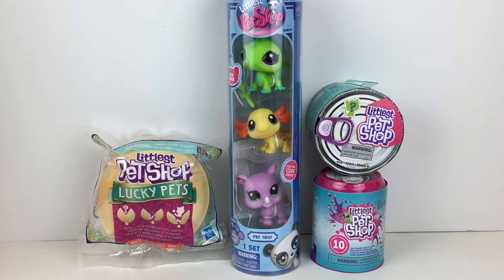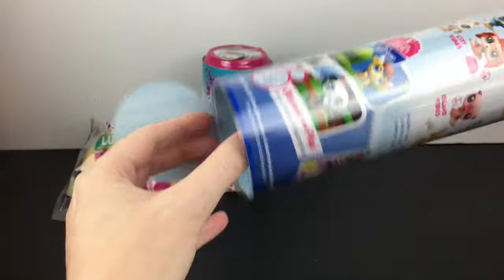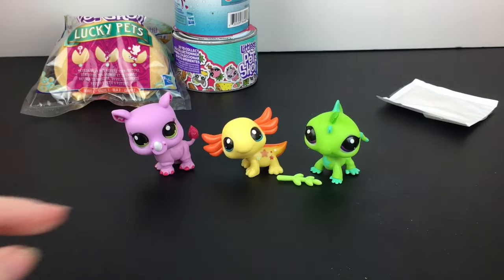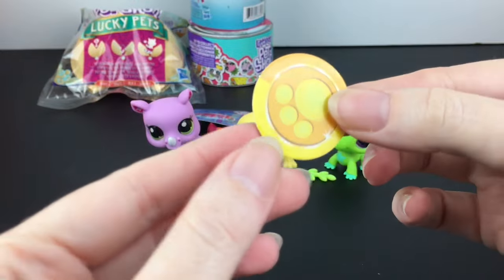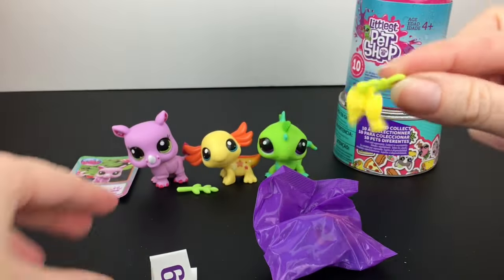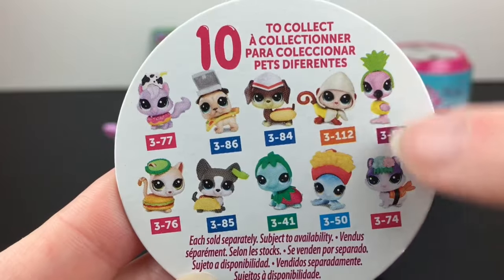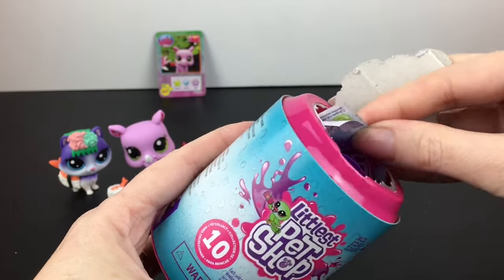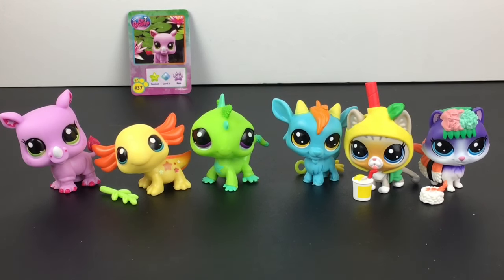Littlest Pet Shop New Pet Trio Pack & Older Blind Bags Unboxing & Review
Today I'm opening Littlest Pet Shop figures from the newest Generation & some from the older previous Generation.